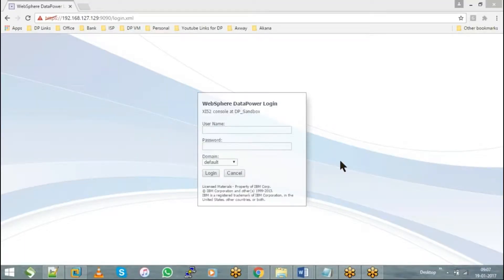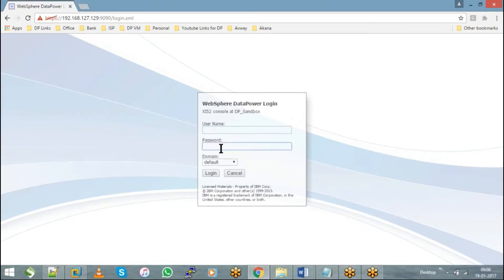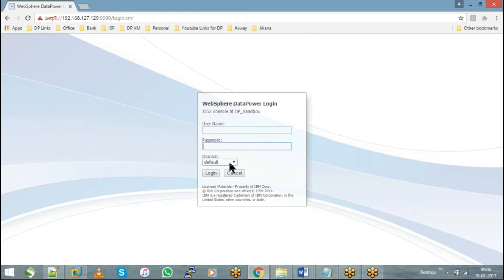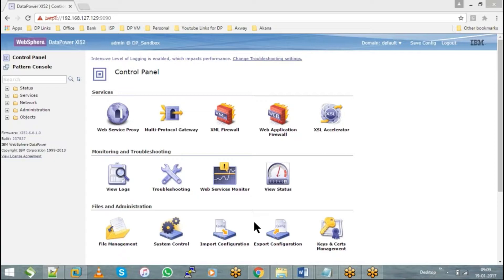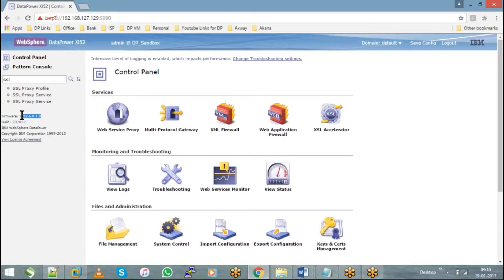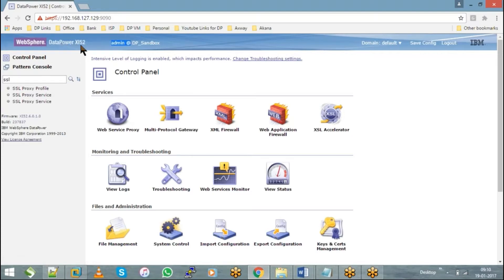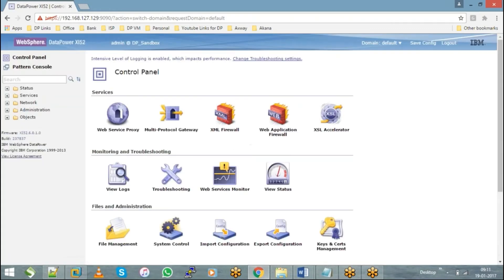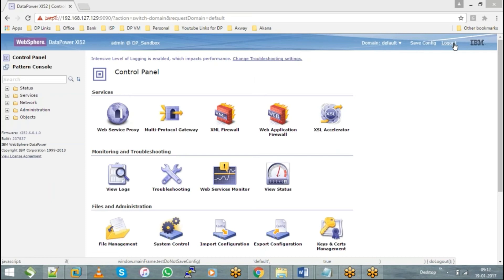Datapower Tutorials || Introduction || Datapower Training